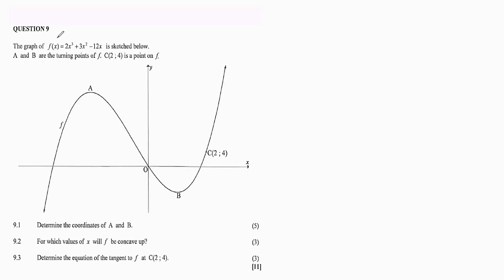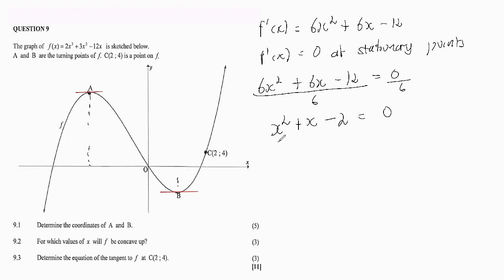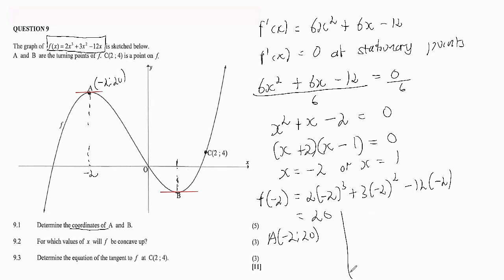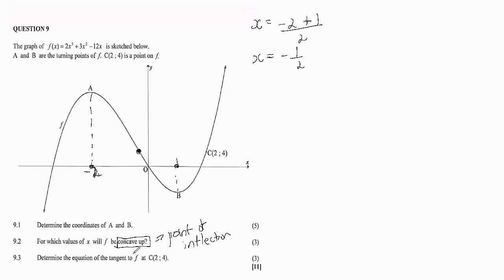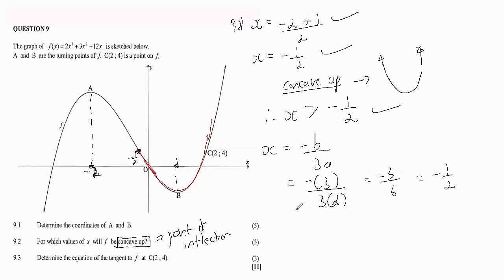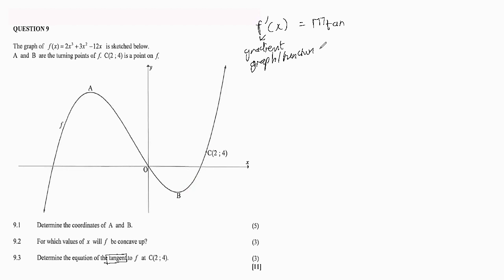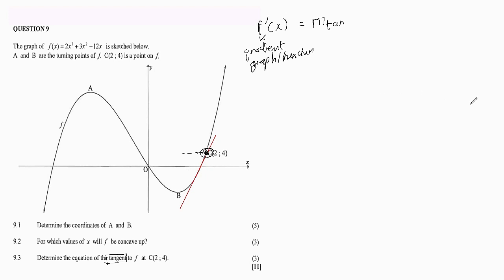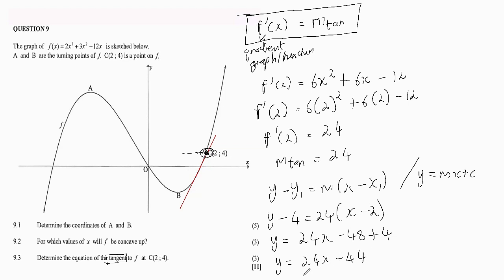CUBIC FUNCTIONS | CALCULUS | GRADE 12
Determining the coordinates of the stationary points |
Calculating the point of inflection and commenting on the concavity of the cubic function |
Determining the equation of the tangent to the cubic graph